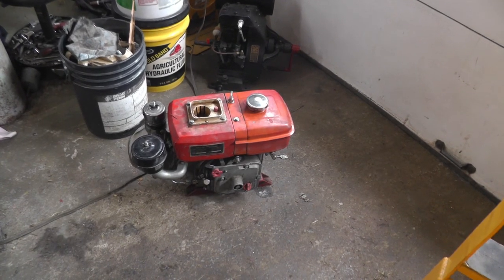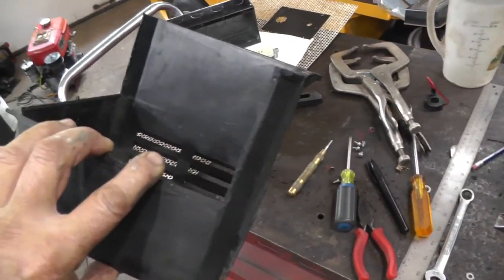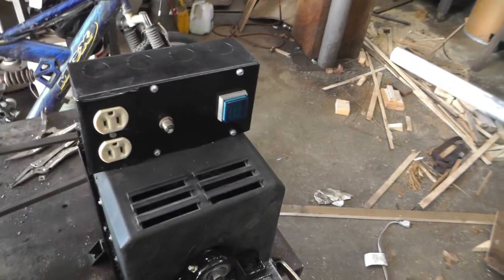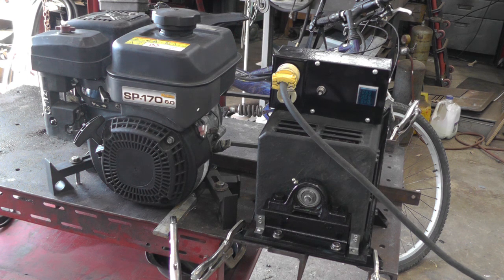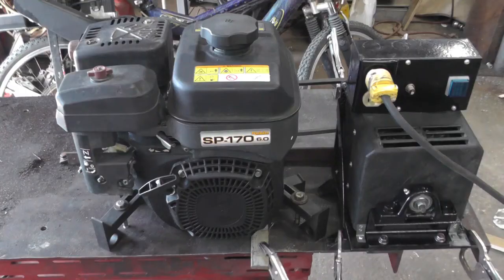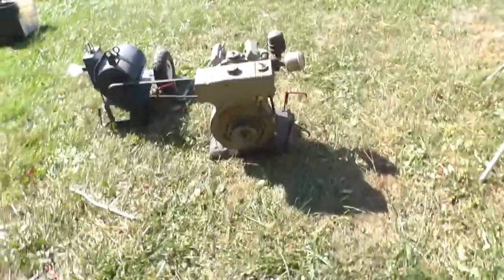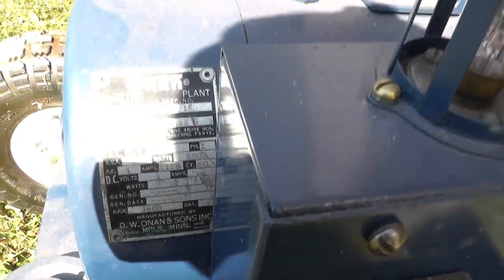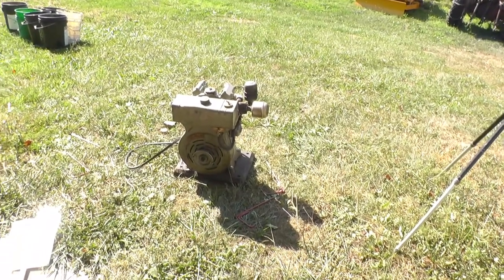Coleman & Onan Belt Drive Conversion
More testing on the Coleman and showing of the Onan conversion.